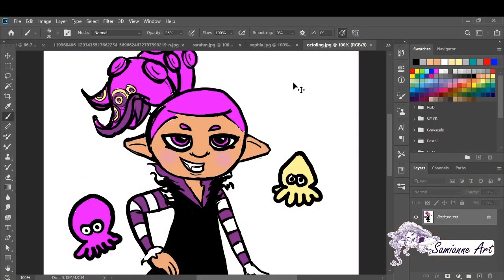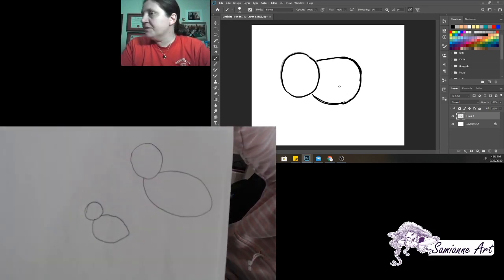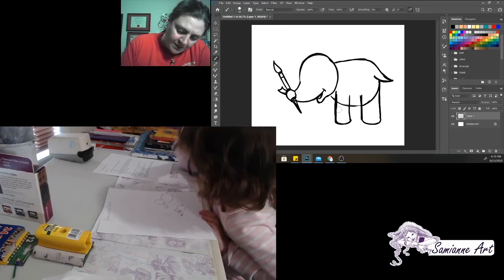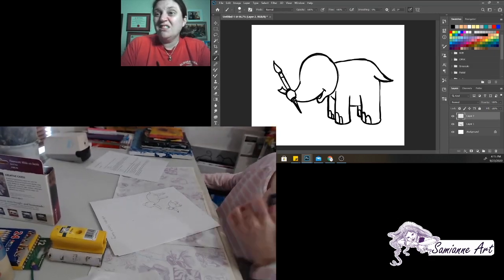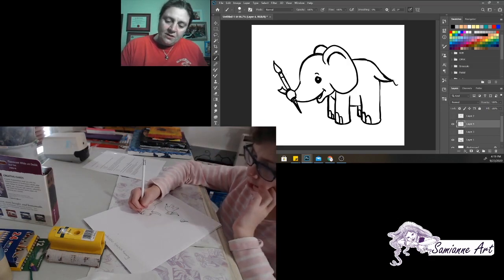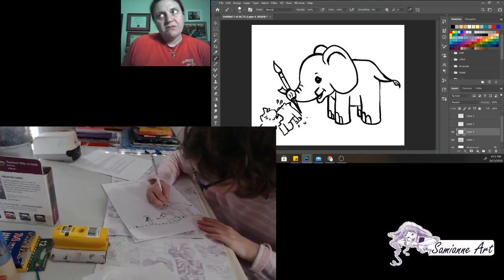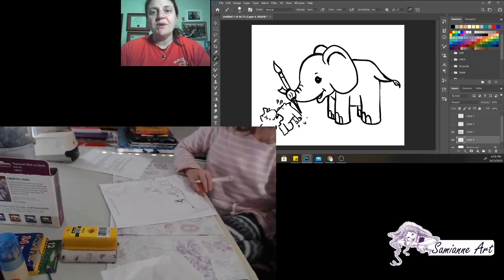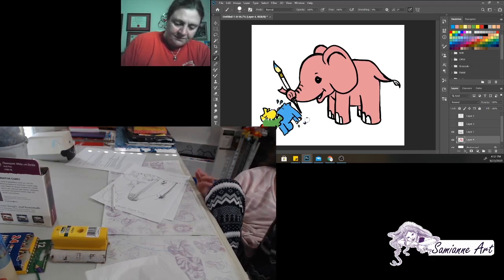Draw with Me: Kids' Edition Ep. 28 ELEPHANTS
This week is Elephant Appreciation Week and to celebrate our love of elephants, we are going to show you how to draw a cartoon one. We also have trivia about elephants based on National Geographic Kids' Web site.

What you’ll need:

- 1 piece of paper (GOOSE: Good On One SidE is perfect), sketchbook or recycled cardboard